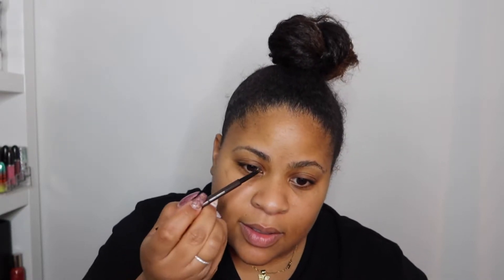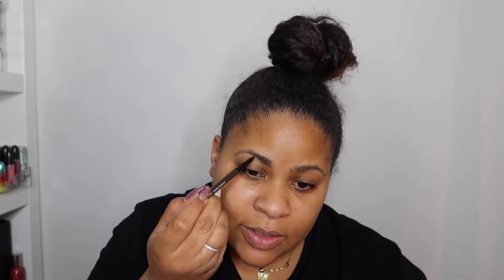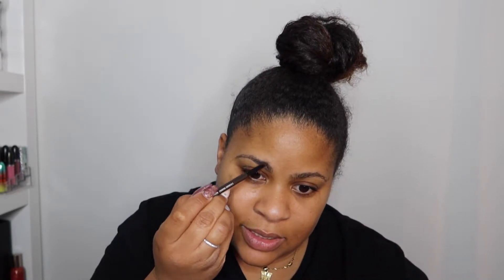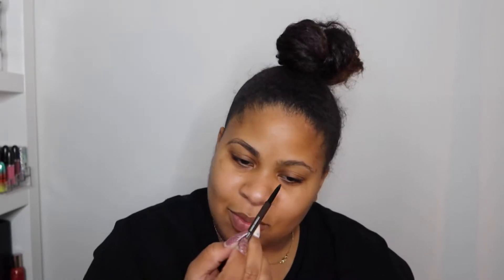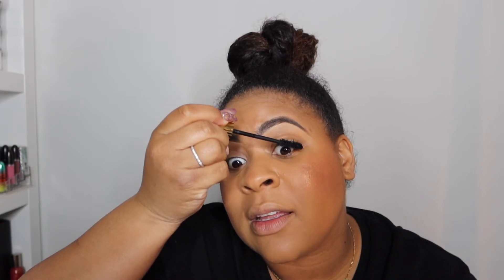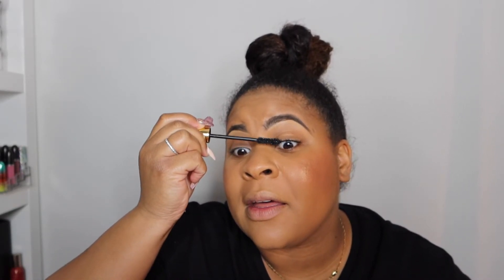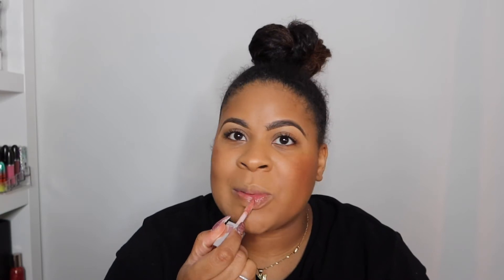5 min makeup Challenge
Watch how I attempt doing a full face of makeup in 5 mins.